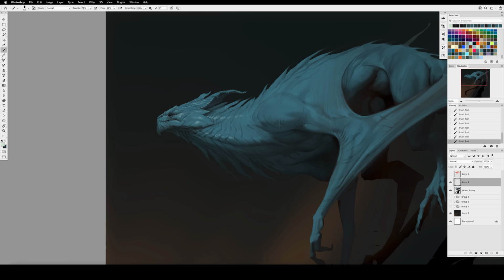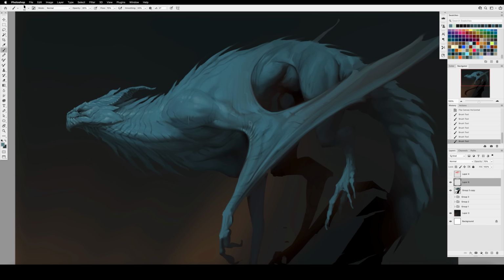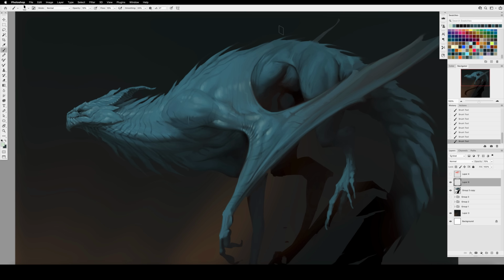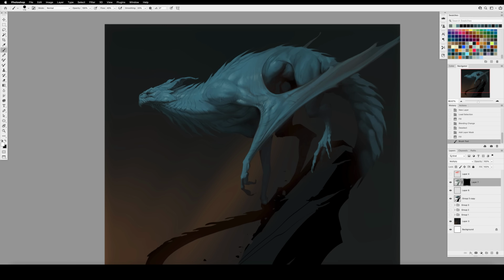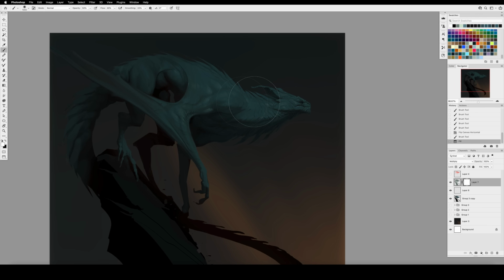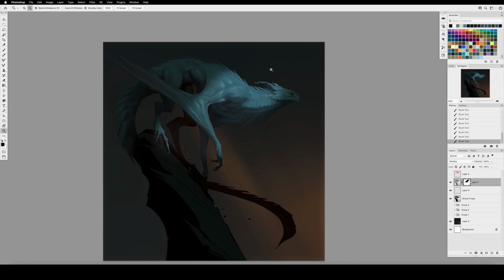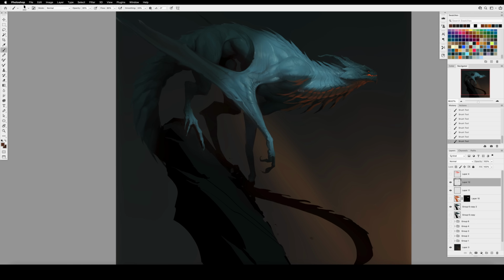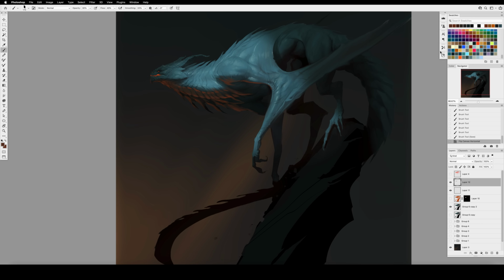This Will Change How You Paint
This video title is a bold claim, but I can back it up! A small change in mindset and a photoshop layer trick and you will never paint the same.

Happy summer art internet! Sorry for the long absence, I have been traveling and finally moving houses so the content machine has been stalled for a while but I am back! New house, new city, new studio :)

Come and hang with me for a quick 20 minutes as I walk you through these concepts that really made a difference for me and how I approach each project. Plus, a cool dragon will take shape in the background.

Stick with us until the end of the video because I have a huge announcement to drop (more to follow in the coming days).

0:00 - Intro
0:41 - Free Brushes
4:40 - Painting for Yourself
7:27 - Painting for Your Client
11:19 - Painting for Social Media
15:23 - Adding Instant Drama
18:25 - Live Event Announcement

PAINT YOUR WORLD
Hardy Fowler is a professional Digital Painter with work seen in productions for Disney, Games Workshop and Neon District among many others.

Hardy's online academy, Digital Painting Studio, teaches the master-level skills, process and mindset he's learned from decades of experience as a professional digital artist.